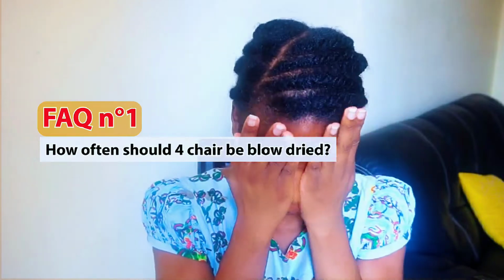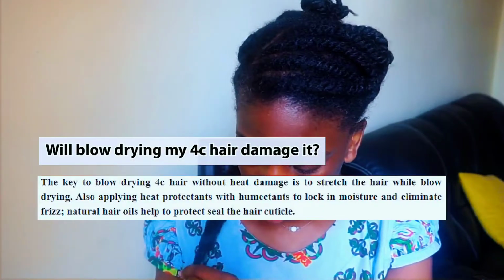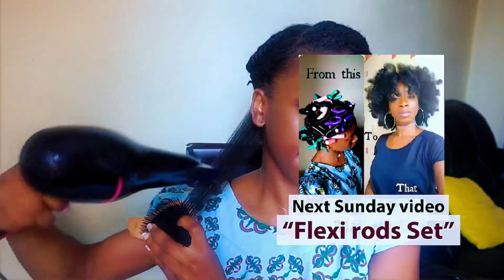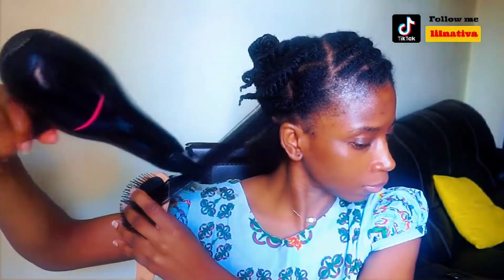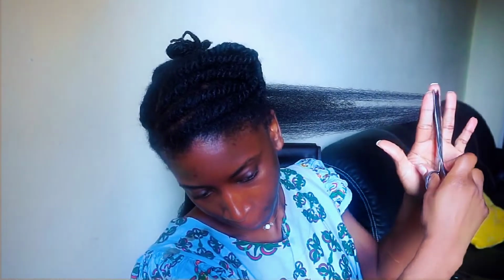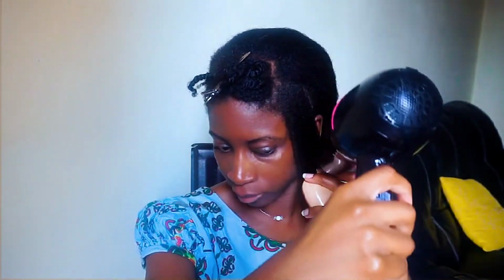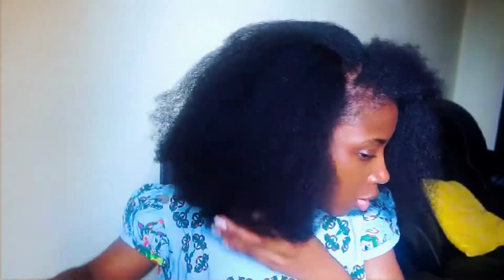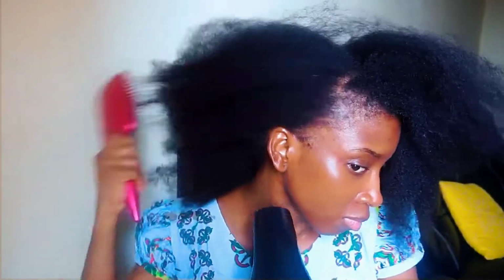My detailed 4c natural hair blowout tutorial for beginners: How to safely blow dry 4chair at home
How to safely blow out 4c natural hair at home?
My Detailed blowout tutorial at home:  no heat damage, beginner-friendly!

Throughout the video you will see me following more or less the following easy steps:
a. I work in sections
b. My hair is air dried: this is a two days old freshly washed hair
c. I use a nozzle to concentrate the airflow to exactly where I want it, always in a downward motion from my roots to tips while the hair section is being firmly held down, a piece of advice that I got from a licensed hairstylist years ago.
d.I apply all my products (given that the heat protectant is a must and the rest is optional, completely up to you) which I massage in for an even distribution all over that hair section.
Before anything, I always slightly detangle that hair section first. Type 4c hair tends to get weaker when it's damp so I work cautiously.
e. I stretch the section during the entire blow-drying process, this allows me to avoid frizz and knots thus minimizing breakage and unnecessary hair damage. Every hair strand counts!
f. At first the temperature I use is a cold setting then after a while I increase it to medium, never too hot! it's not needed here. Plus repeatedly could cause hair damage.
g. Once I feel like the outcome is as smooth as I expected the hair section to be like, I loosely twist it up to secure it away.
e. On to the next section, I repeat that process all over my head.

You could Check the results at the back of my head, at some point I've decided to gather all the blown-out sections in a low ponytail instead of twisting. My arms at this point were hurting badly: some real workout session! trust me!

With my extra self, I end up fluffing my hair some more to get a diva afro haircut! You don't have to do all that! And voilà! End results!

How do you like it?
Next Sunday, we will be talking about my textured afro with big curls from Flexi rod set!

Are you wondering about :

how to safely blowdry 4c hair
how to safely blowdry 4c natural hair
how to safely blow dry 4c hair
how to safely blow out 4c hair
blowout tutorial 4c natural hair
blowout 4c natural hair tutorial
blowout 4c natural hair
how to blowout 4c natural hair with a blow dryer
how to safely blowout 4c natural hair with a blow dryer at home
how I blowout my 4c natural hair with a blow dryer at home
how I blowout my 4c hair with a blow dryer at home
blow out natural hair with a blow dryer
how to safely blowdry 4c natural hair  detailed blowout tutorial for beginners
how to safely blowdry 4c natural hair  detailed blowout tutorial at home
detailed blowout tutorial at home for beginners: no heat damage

Here is the video for you!
I see you next Sunday in my next video, as per usual.

Enjoy ladies!

Feeling discomfort wearing your 4C hair crown outside?

Say hi On Social media, follow me and engage on TikTok  with me: